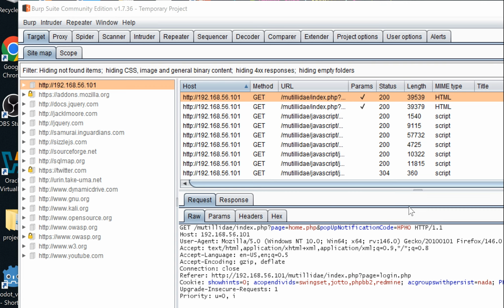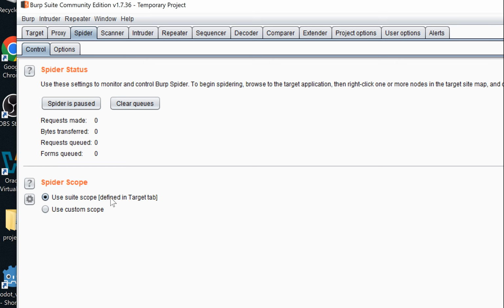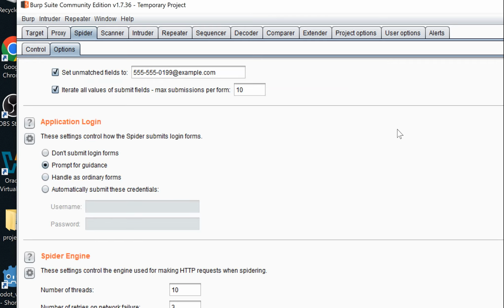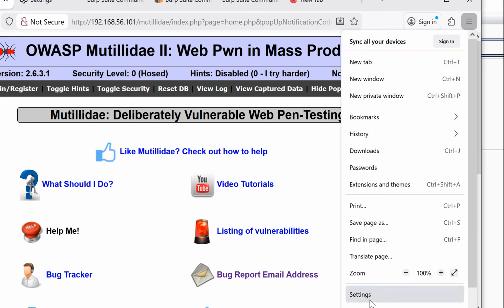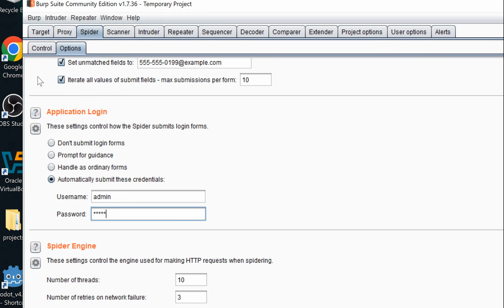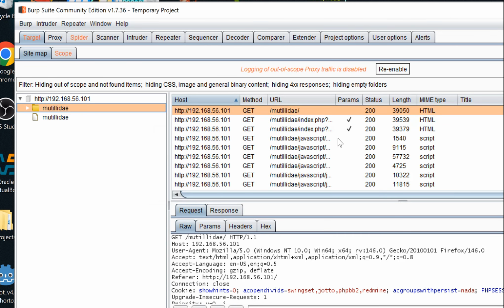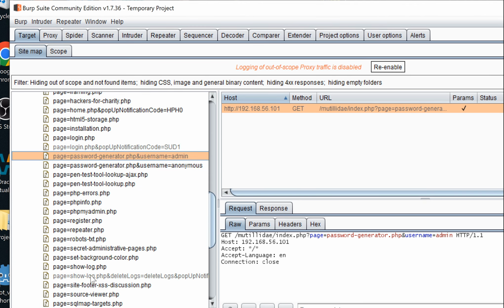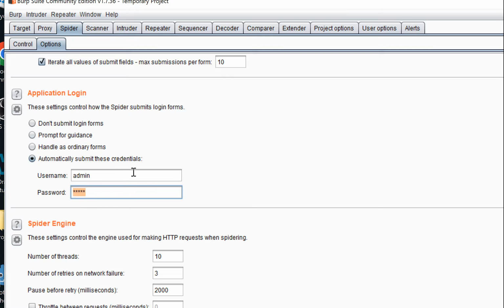Burpsuite: Spidering With Spider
Learn how to spider a website using Burp Suite! 🕷️ In this tutorial, we cover the Spider tool, which helps you automatically map out a website’s structure by crawling all its pages and links. Understand how to configure the spider, handle forms, and capture hidden endpoints efficiently. Perfect for beginners in web security testing or anyone looking to improve their reconnaissance skills. By mastering spidering, you’ll uncover potential vulnerabilities and gain a deeper insight into web application behavior.